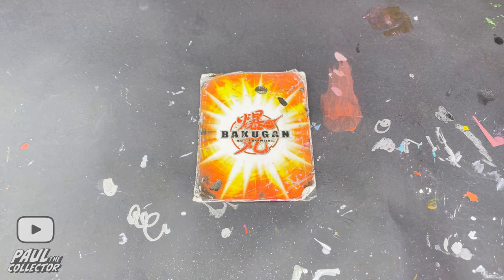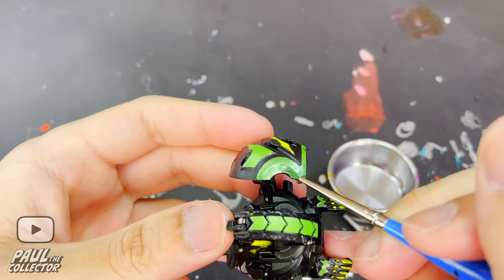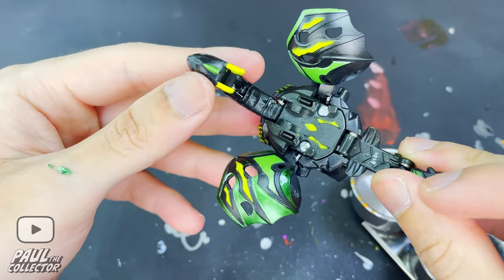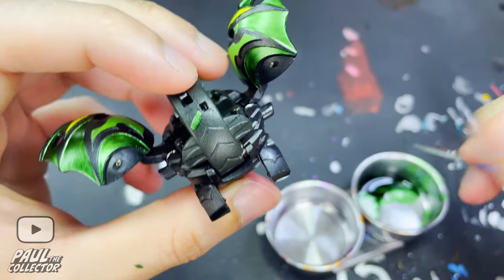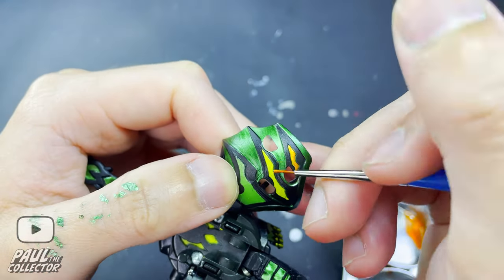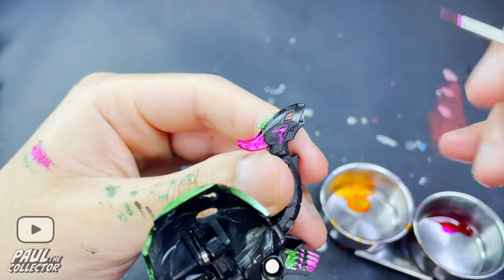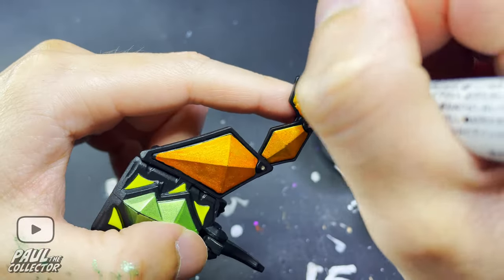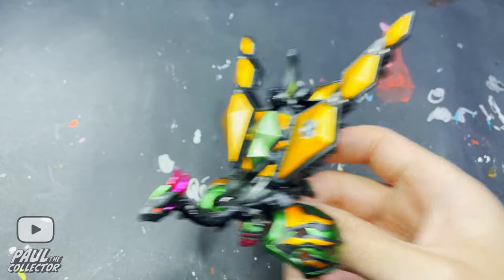Dharak and AirKor Custom! - Bakugan Customizing Tutorial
Hey there friends, it's Paul and welcome to another video! Today we will be customizing Dharak and his battle gear, AirKor into their anime colors! We will be using Metallic Gundam Markers to give Dharak the feel that he has shiny scales all over his body. Hope you enjoy the video!!!

Timestamps:
0:00 Intro and Customizing plan
0:28 Colors used
1:11 Repainting the outer details on Dharak's wings
1:59 Painting the inner wing details
3:39 Painting the details on Dharak's neck
3:59 Painting the inner details of Dharak's tail
4:27 Painting the outer details of Dharak's tail and EPIC FAIL LOL
5:12 Paint Dharak's feet
5:43 Painting the secondary details on Dharak's wings
6:25 Painting the details on Dharak's back
6:43 Painting Dharak's horns
7:05 Painting Dharak's claws
7:36 Painting Dharaks face details and wing spikes
8:08 Painting the bottom details of Dharak's wings
8:28 Are we done with this custom?
8:44 Painting AirKor's details
9:53 This Dharak Custom is FINALLY COMPLETE